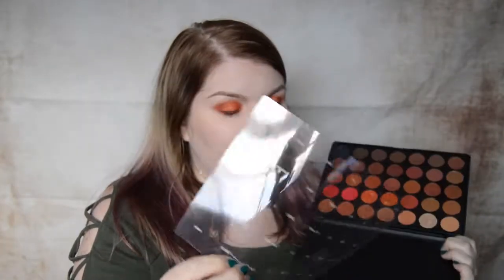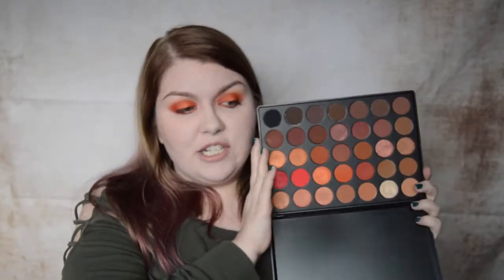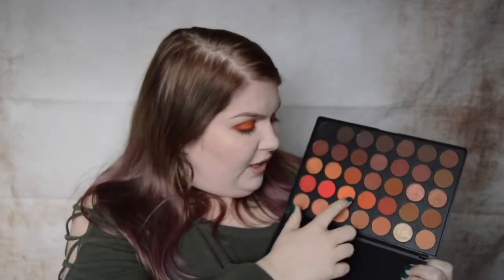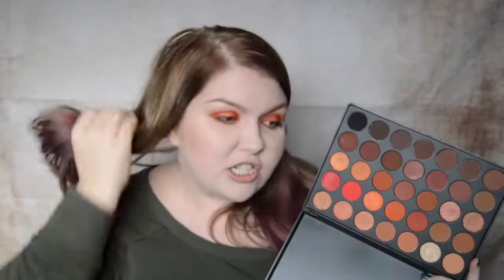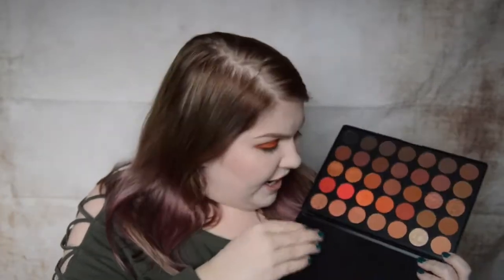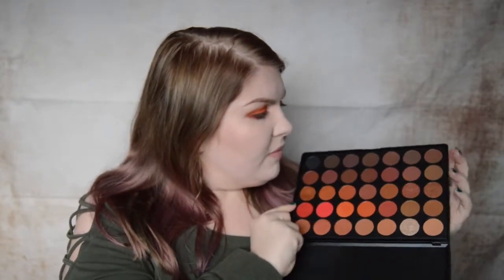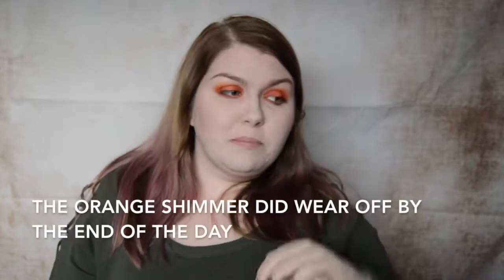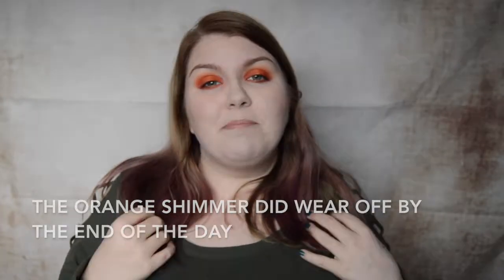Review & Tutorial of Morphe 35O2 Palette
Welcome back! Expand for more details.

I did purchase the product myself. To see what else I got in that haul the link is below.